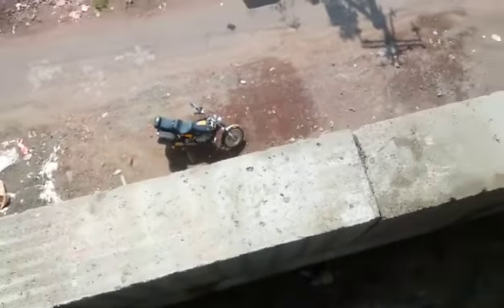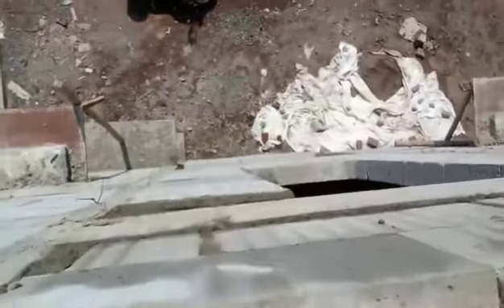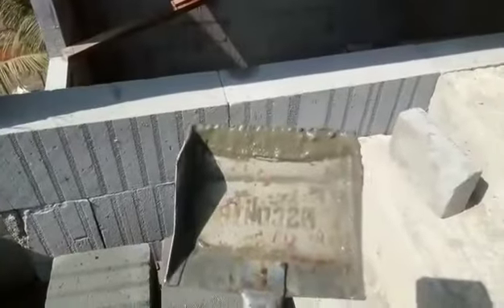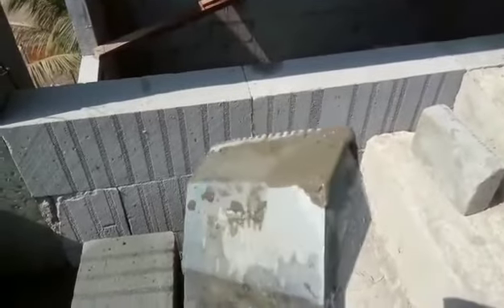NOTCH TROWEL FOR AAC BLOCK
Aac block trowel/bucket trowel